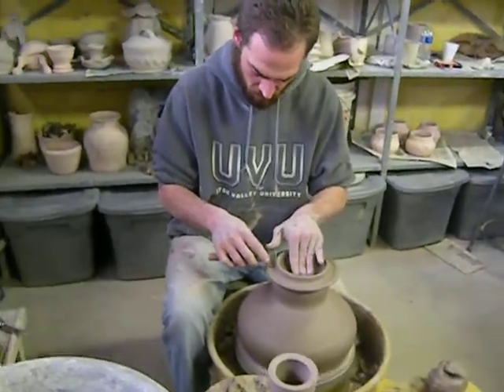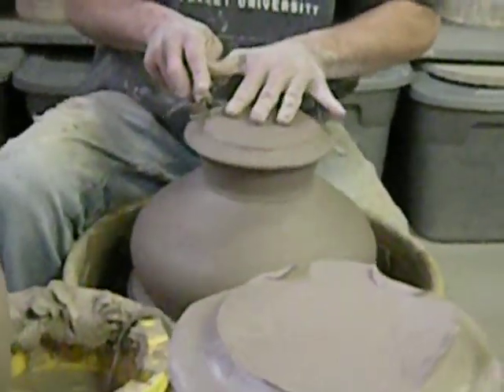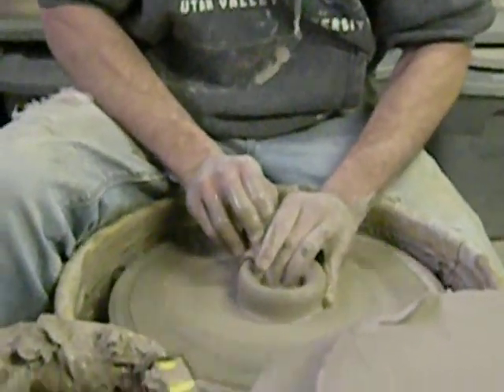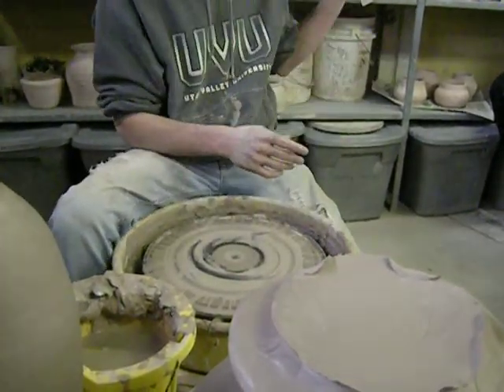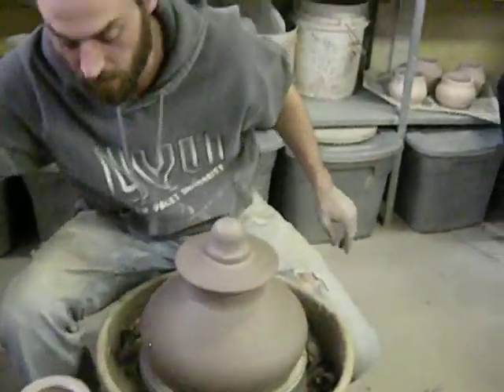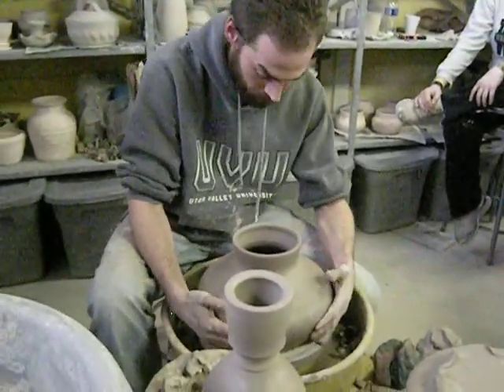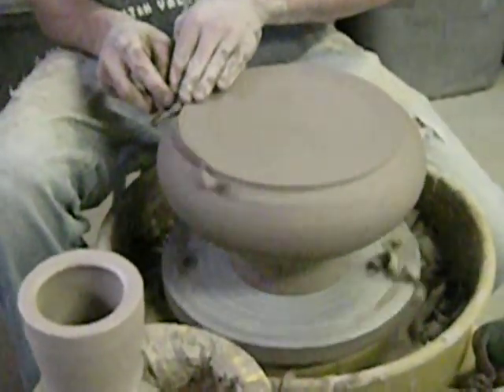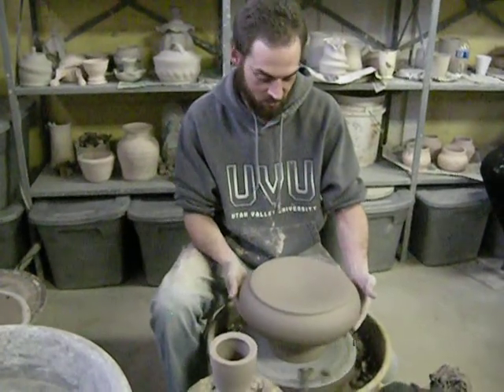Newer Pottery Things 253